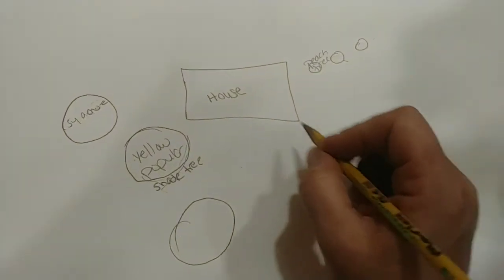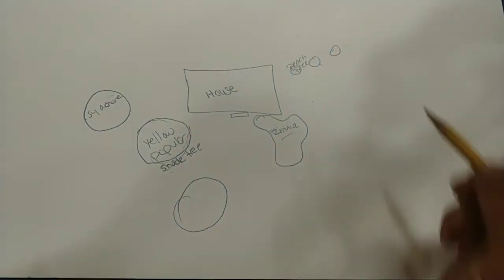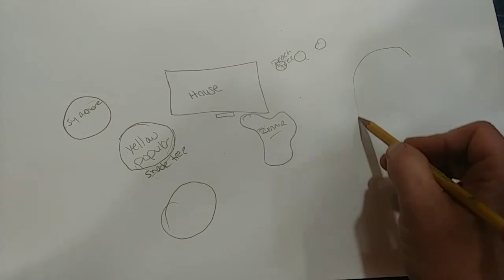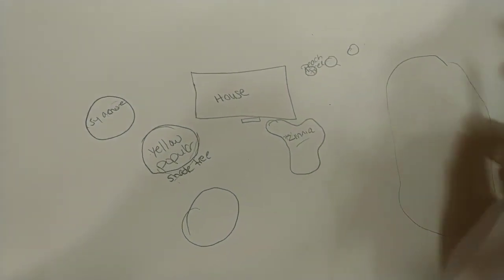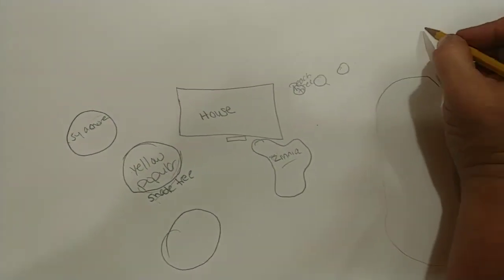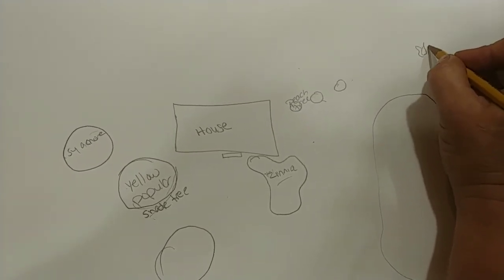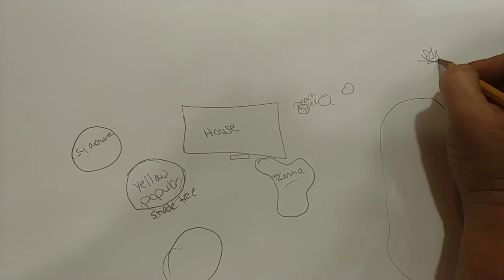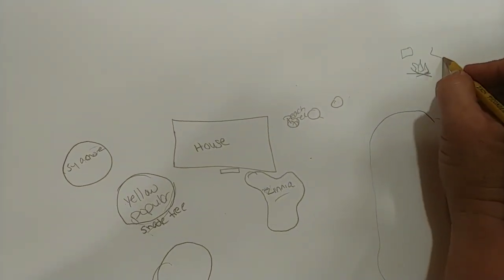Starting your Landscape project